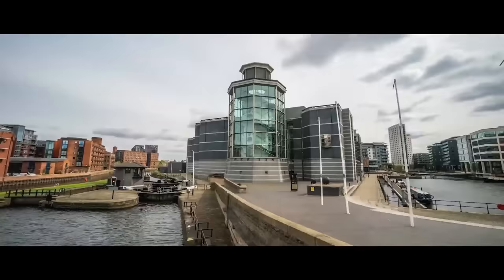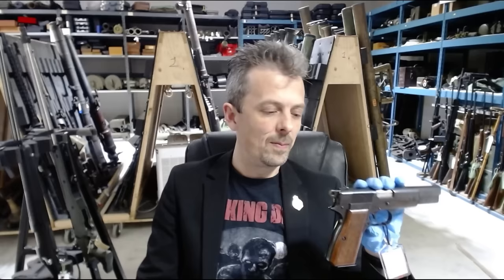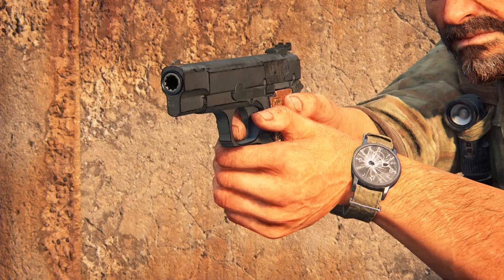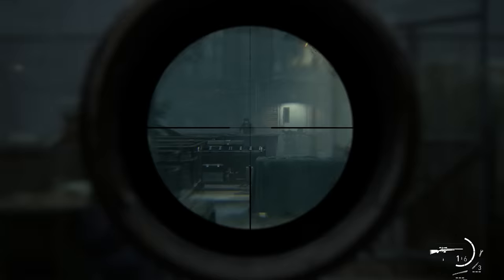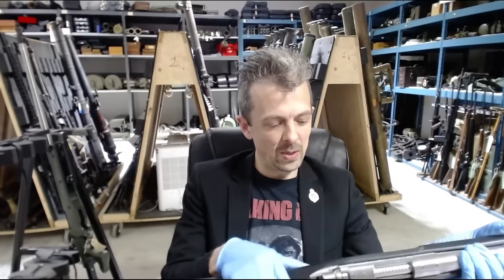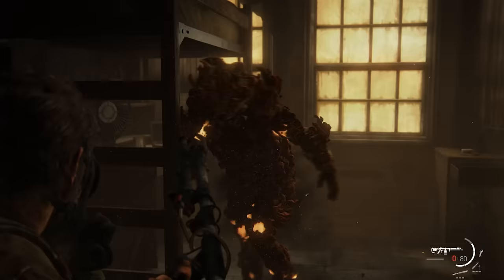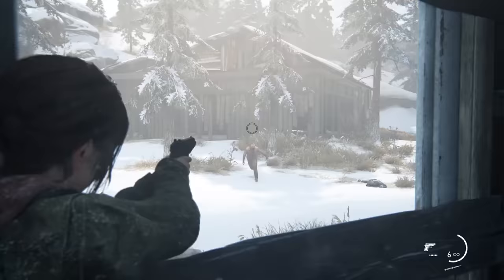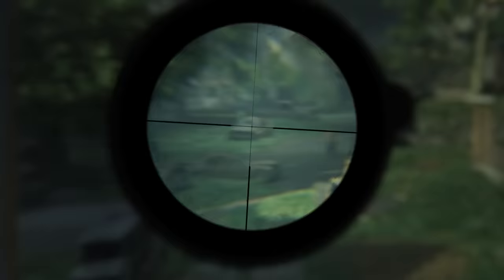Firearms Expert Reacts To The Last of Us Part 1’s Guns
Jonathan Ferguson, a weapons expert and Keeper of Firearms & Artillery at the Royal Armouries, breaks down more of the weaponry of The Last of Us Part 1, including Joel and Ellie’s hunting rifle, the shotgun, and the makeshift Flamethrower.

0:00 - Opening
0:27 - 9mm Pistol
3:06 - El Diablo
4:52 - Hunting Rifle
6:12 - Pump Shotgun
7:48 - Assault Rifle
10:57 - Flamethrower
13:09 - Ellie's Pistol
14:21 - Military Sniper
16:50 - Ending

In the latest video in the Firearm Expert Reacts series, Jonathan Ferguson--a weapons expert and Keeper of Firearms & Artillery at the Royal Armouries--breaks down the guns of The Last of Us Part 1 and compares them to their potential real-life counterparts.